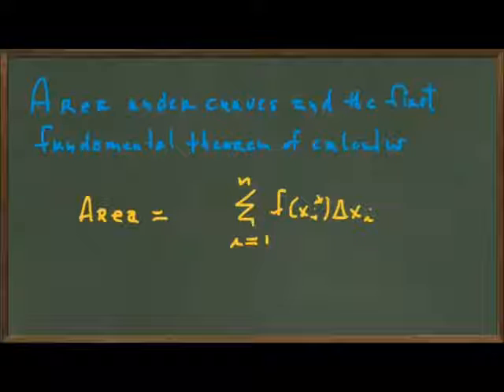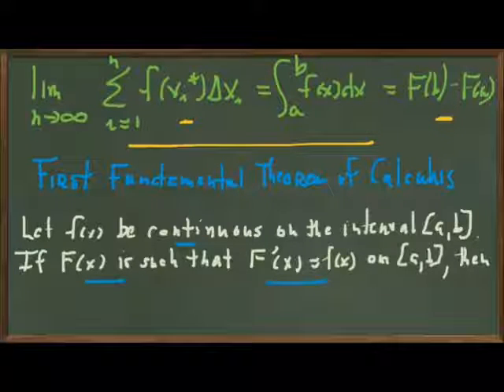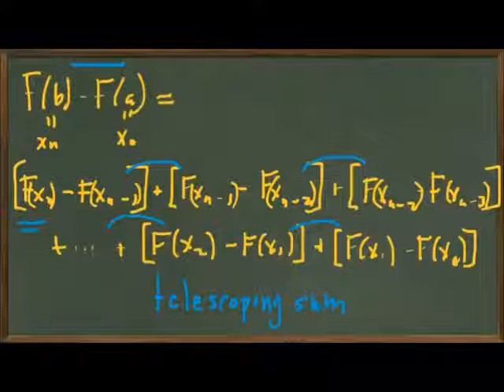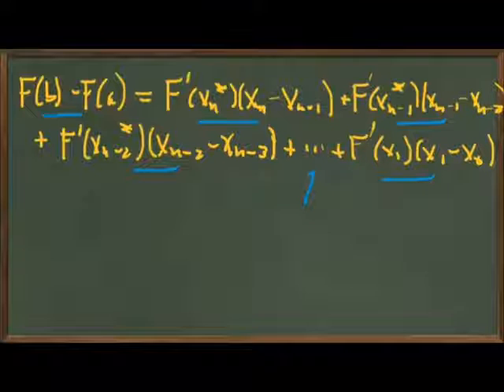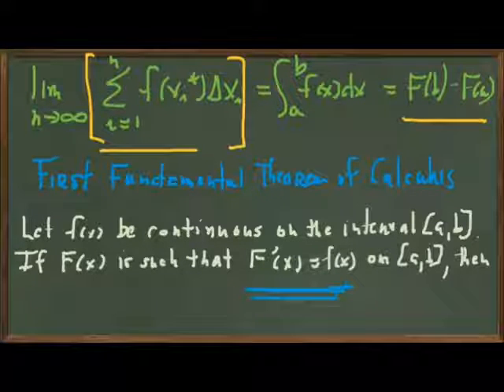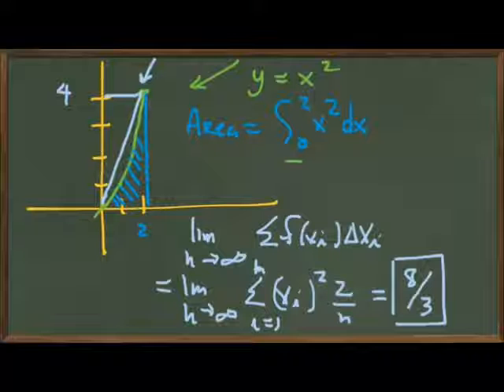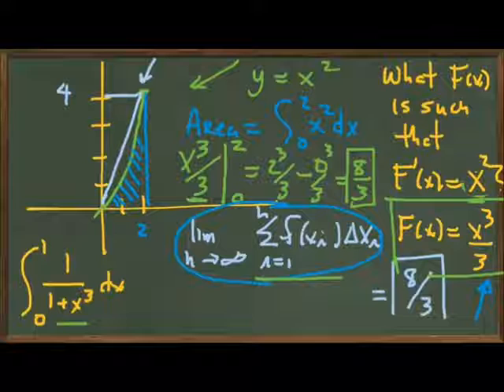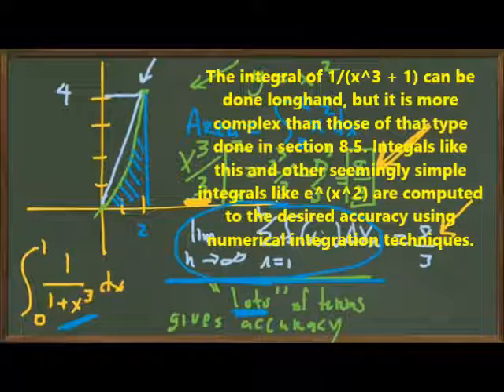5 2 Integrals The First Fundamental Theorem of Calculus 5 2 1 wa